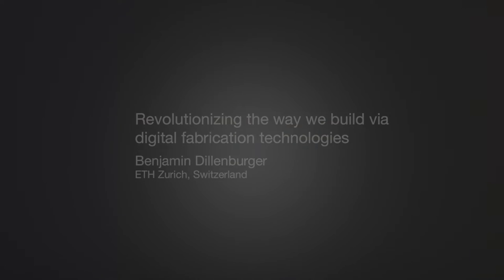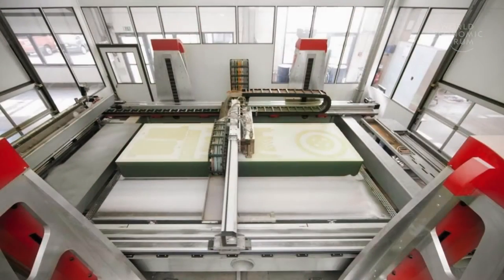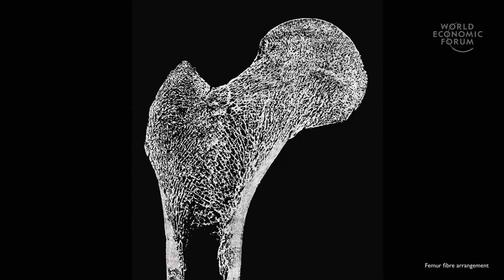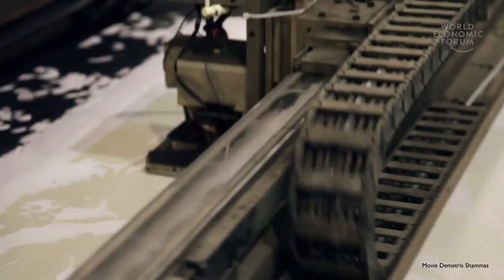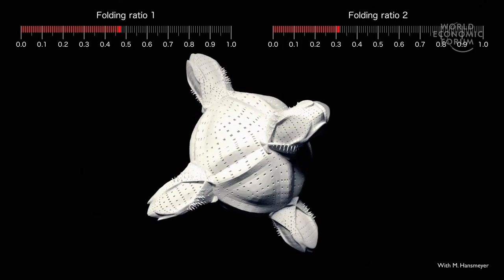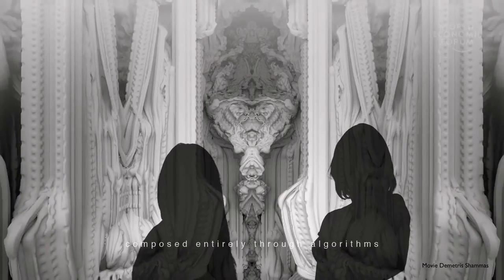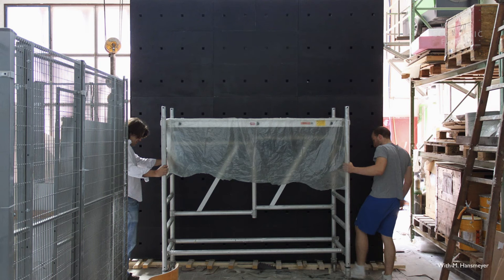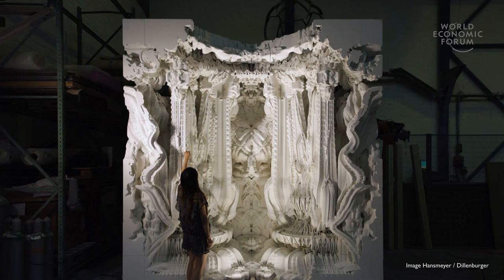Revolutionizing the way we build via digital fabrication technologies | Benjamin Dillenburger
Architects have so far used 3D printing mostly for making prototypes – but it could be scaled up, to enable “smart stones” to be printed on a building site and used to make buildings. Benjamin Dillenburger, Assistant Professor for Digital Building Technologies at ETH Zurich, explains how this promises to improve efficiency by integrating functions and reducing material use, and create a new architectural language by enabling greater complexity.